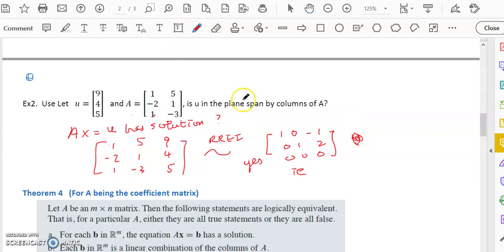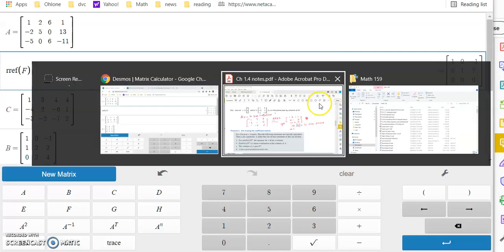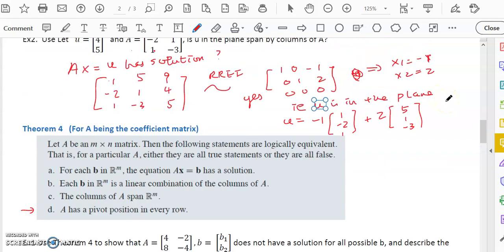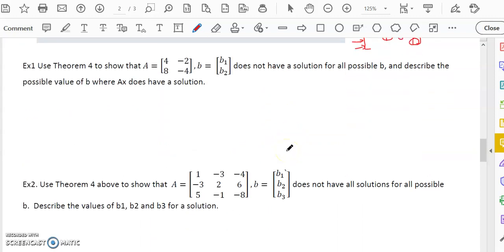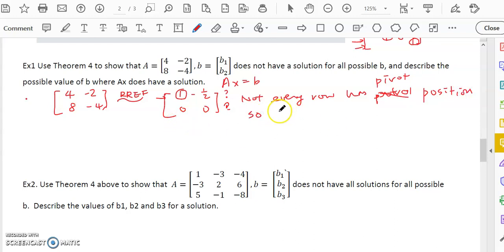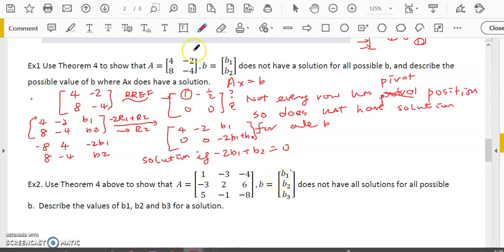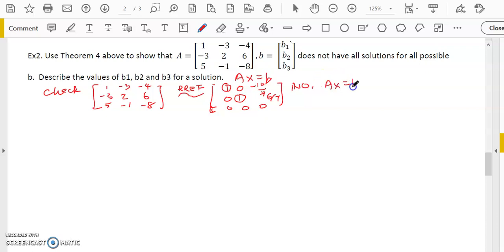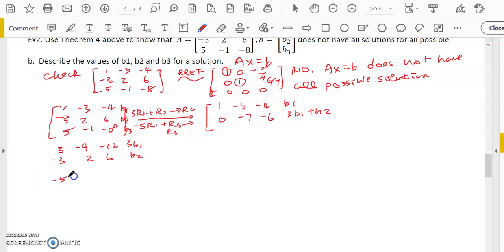Linear Algebra Ch 1.4 Matrix equation # 2